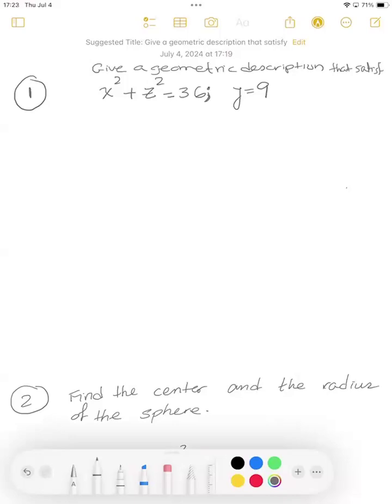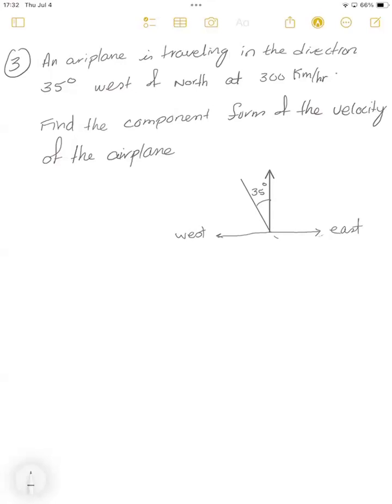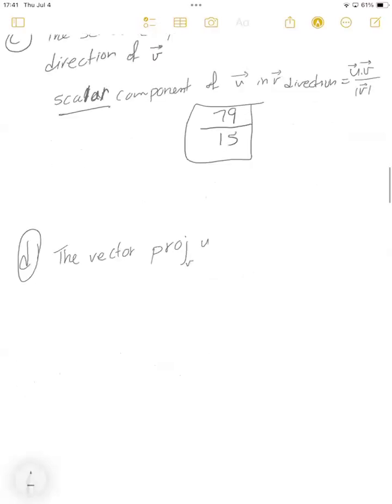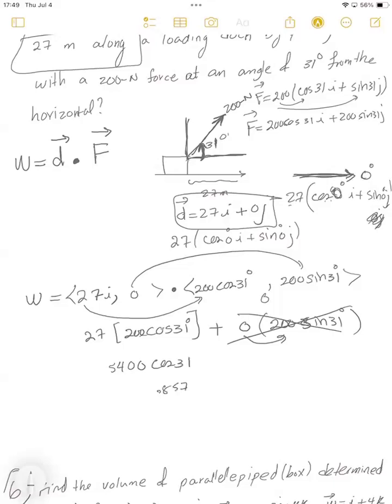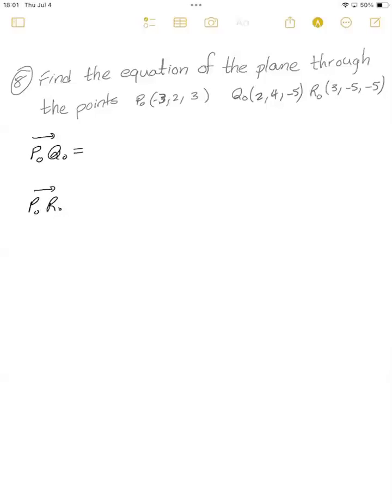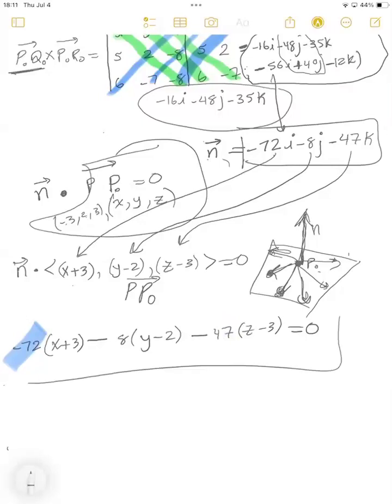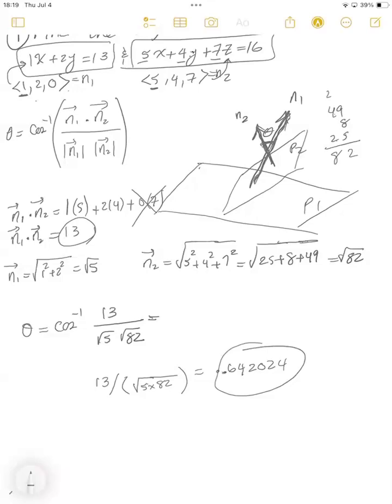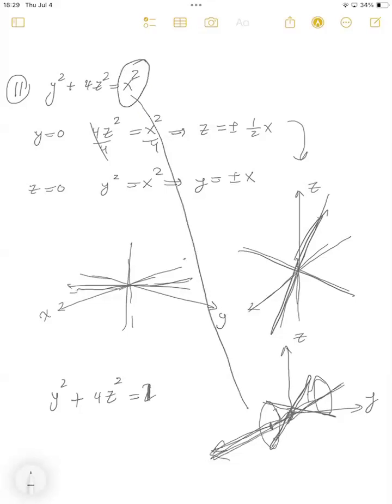Test 1 - Chapter 12